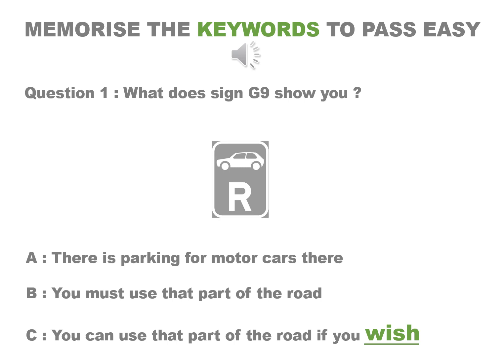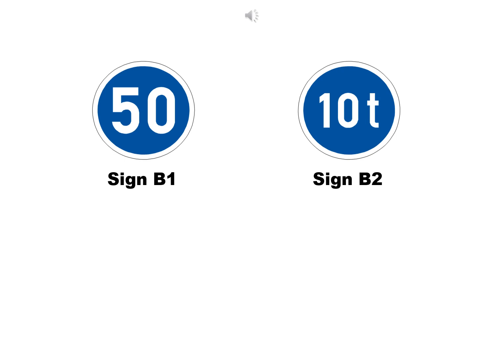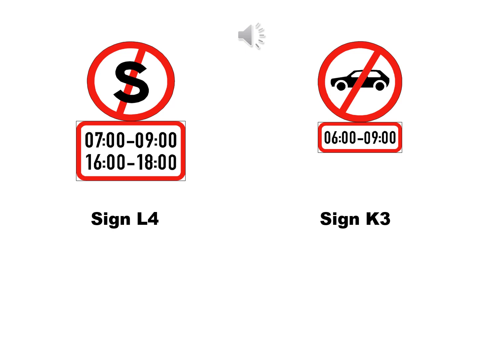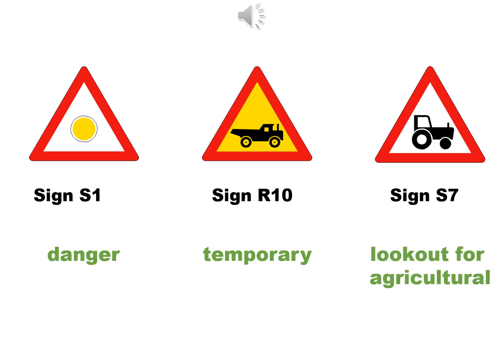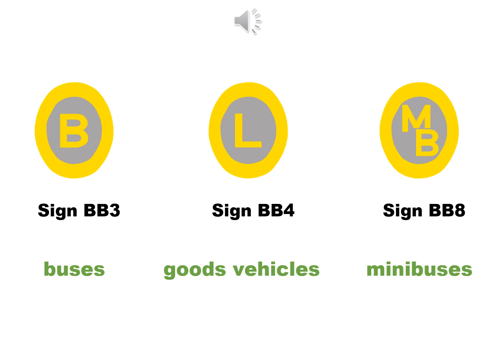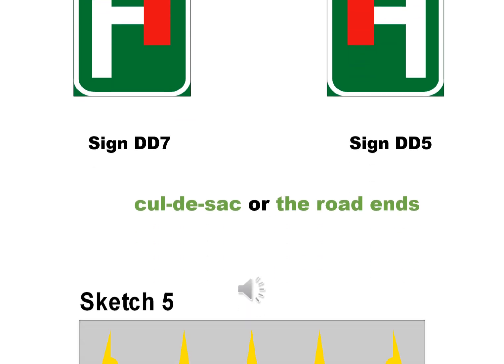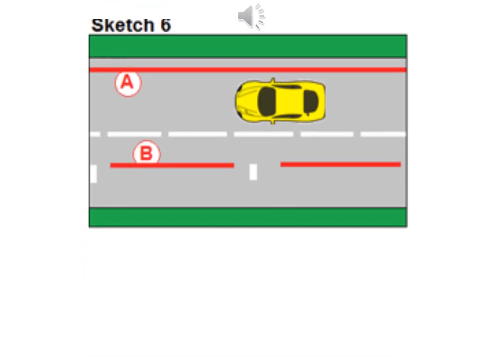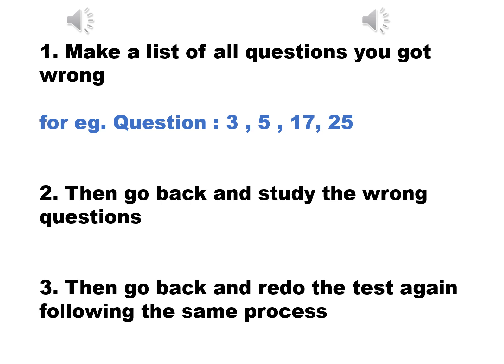Learners Theory Class 1 / 3 (PLEASE LEAVE US A REVIEW Link 🔽 link in Bio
*PLEASE LEAVE US A REVIEW*
On Below Link 🔽